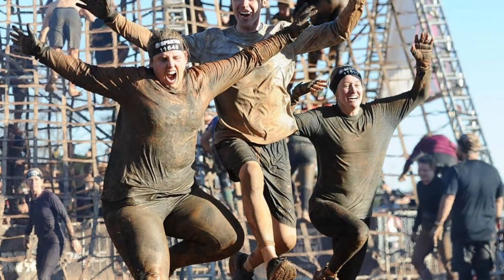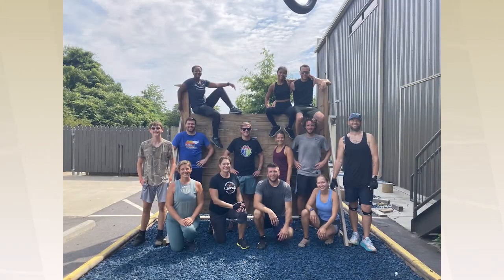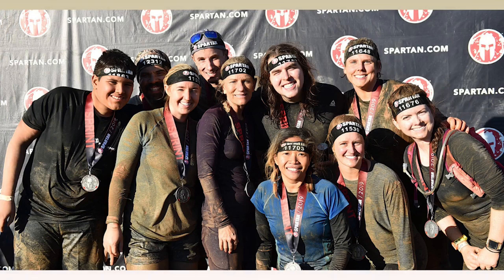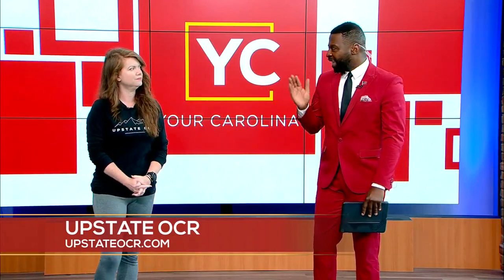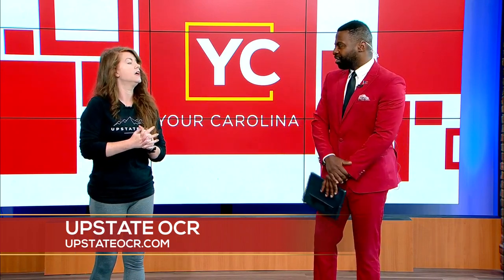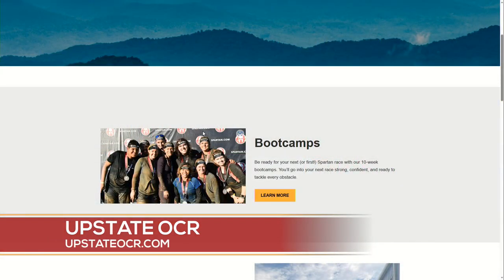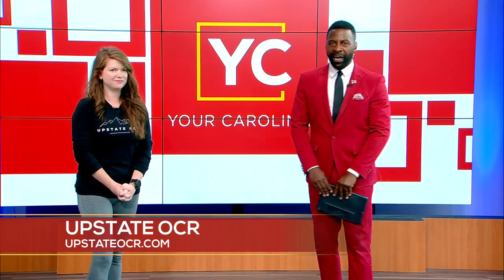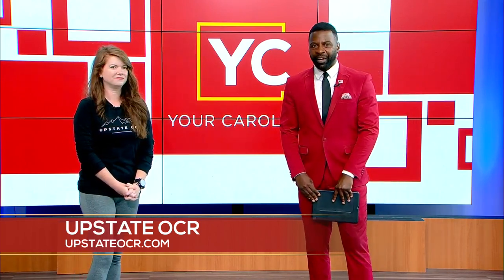Move It Monday - Upstate OCR